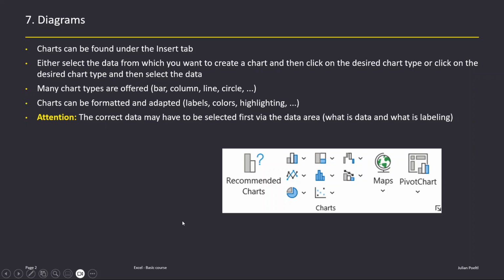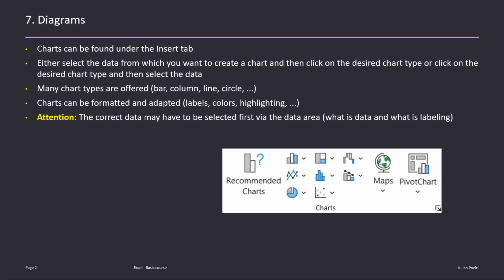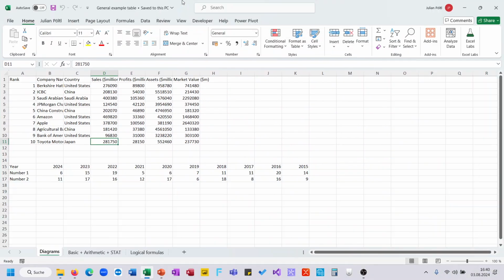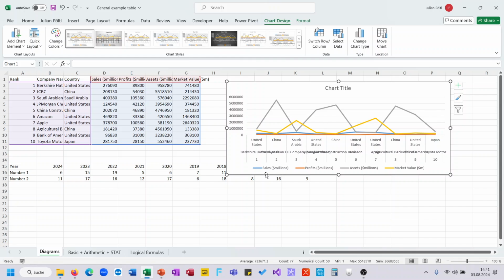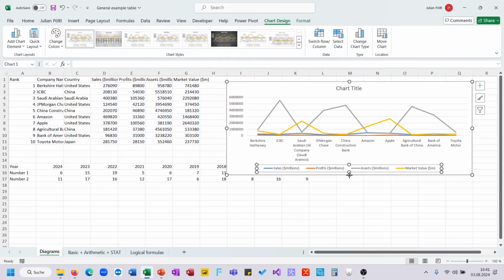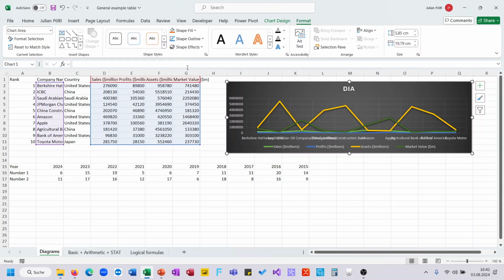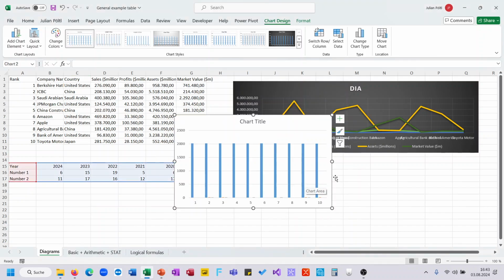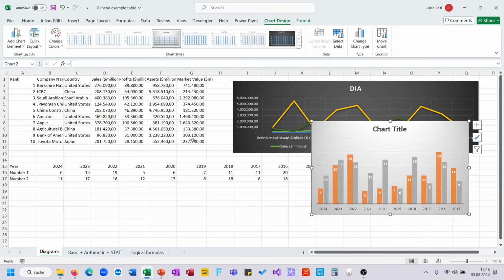Excel Basic course #8 Diagrams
Topic:
- Diagrams

Timestamps:
00:00 Title slide
00:41 Diagrams theory
01:59 Diagrams in Excel
05:11 Exercise announcement (take a look into the description)